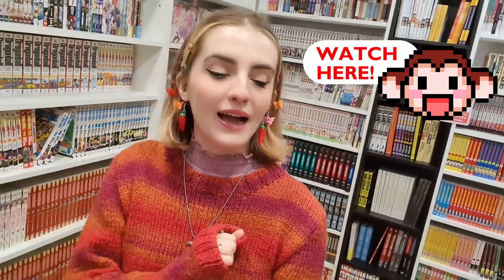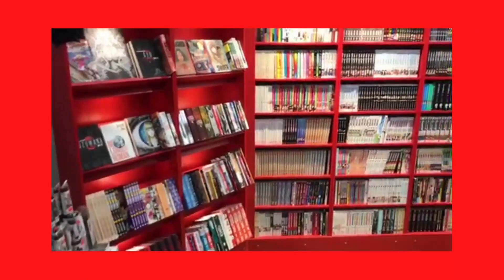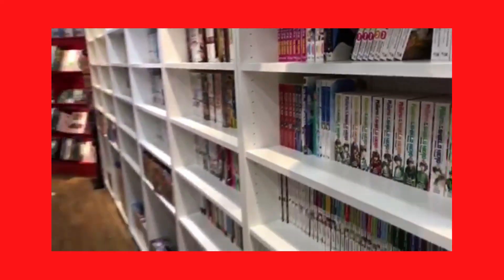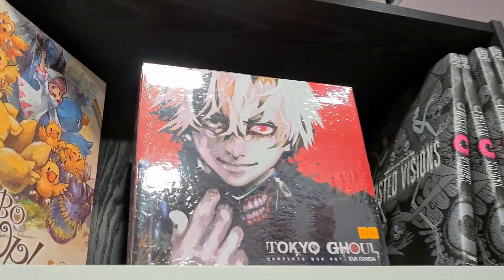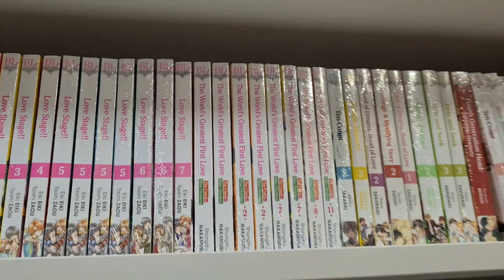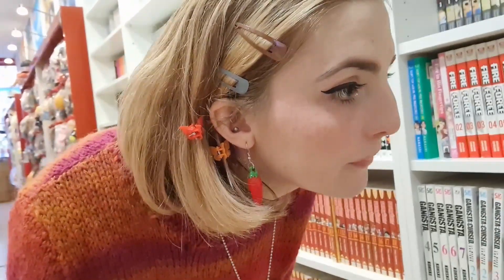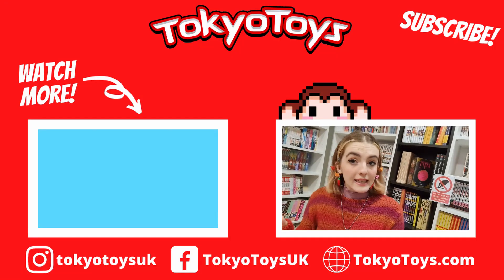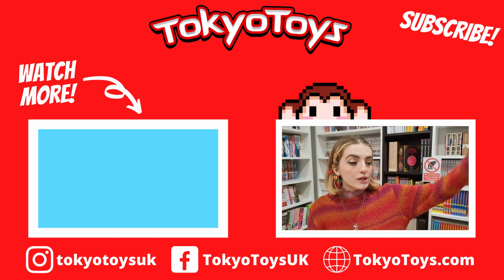MANGA OVERLOAD! Expanding Manga & Light Novel collections in Birmingham & Glasgow | TokyoToys.com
Hi everyone! Stevie again, showcasing our beautiful new manga sections in both of our stores! Glasgow have added several new shelves to their already HUGE collection of manga books and light novels, while Birmingham have re-arranged the store to make room for much bigger book shelves! There are so many new titles to choose from in both cities, from traditional manga, to special editions, light novels, yaoi, art books, boxsets and MORE! Crazy, right?
We are working to add all of the new stuff to the website, which you can browse through here:

If you're reading this, comment 'Coco Rocks!' hehehe

COME VISIT US! Birmingham B2 4LS and Glasgow G1 3RB.

All prices correct at time of recording.